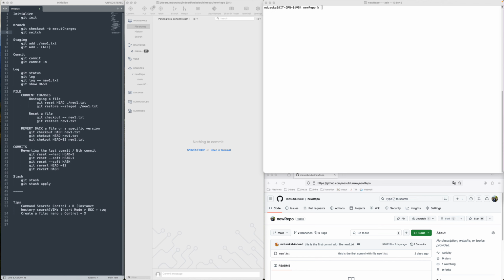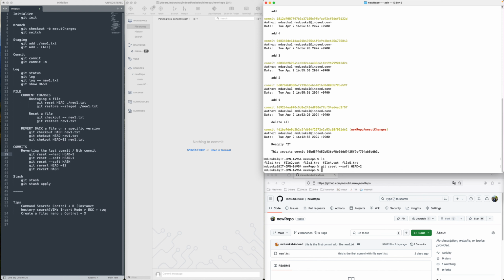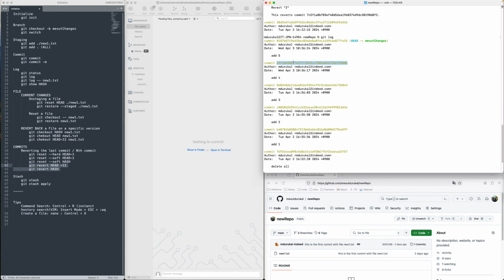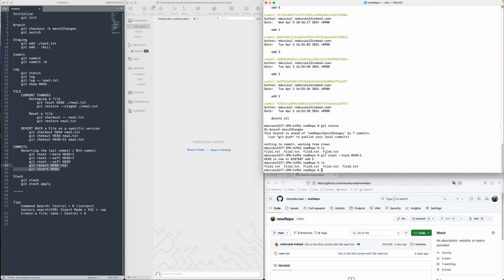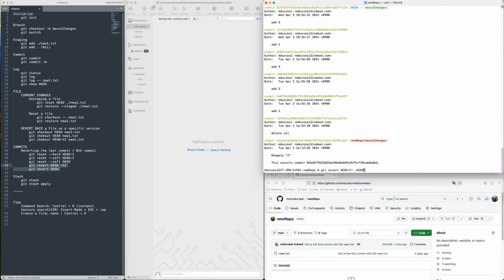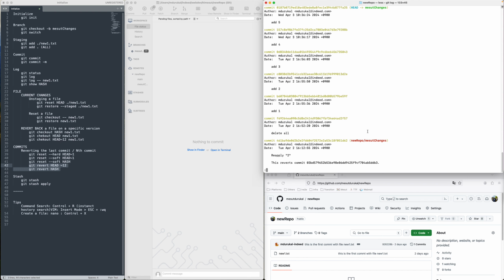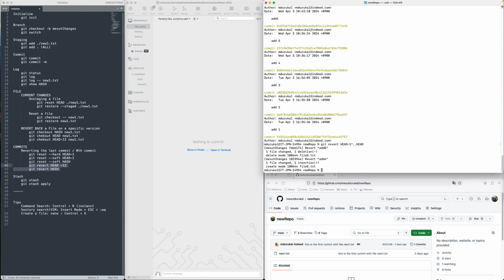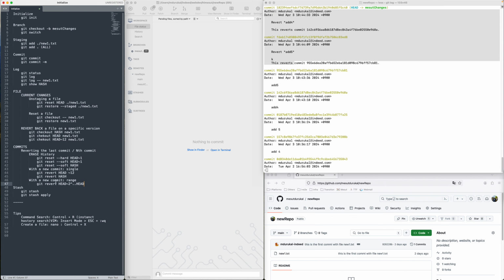GIT: Revert on a range